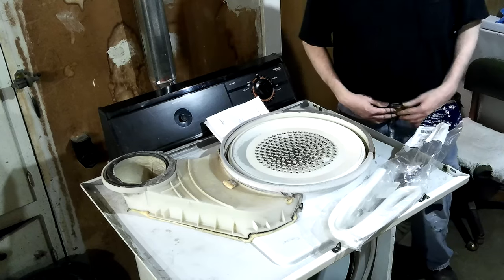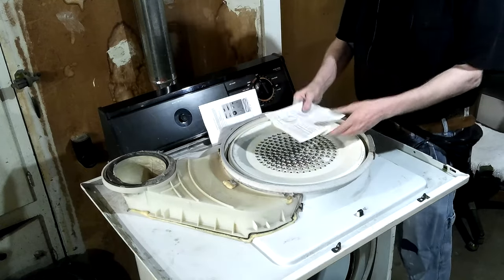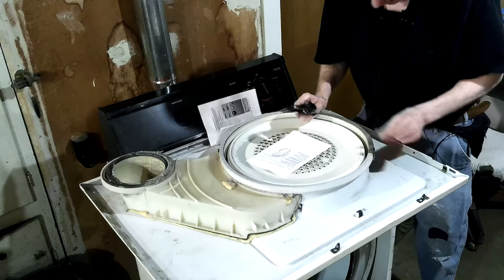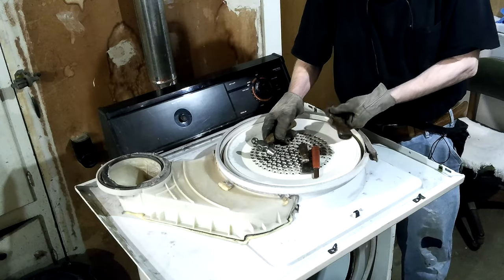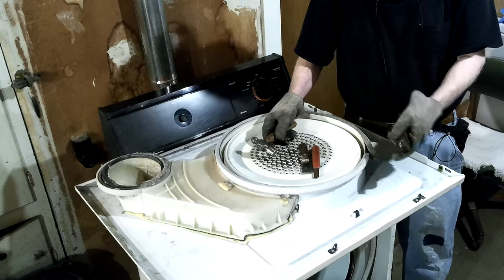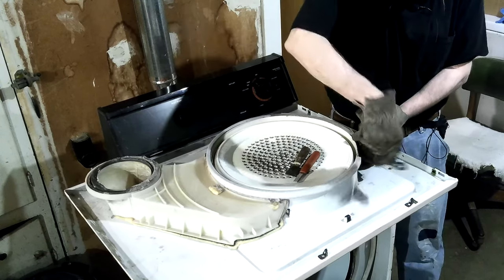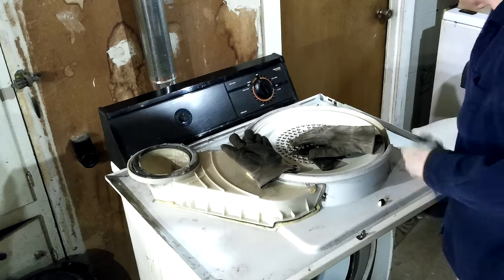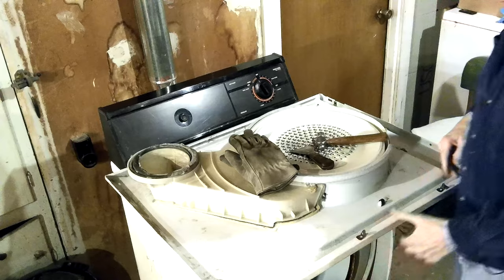030 White Westinghouse Clothes Dryer installing Door Felt 2021-01-31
030 White Westinghouse Clothes Dryer installing Door Felt 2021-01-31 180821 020

Thanks,

Don